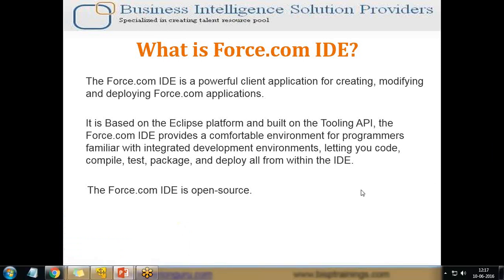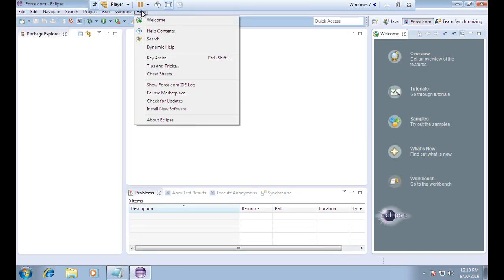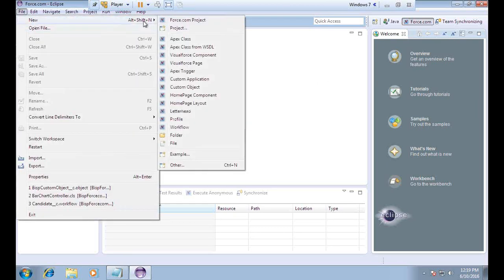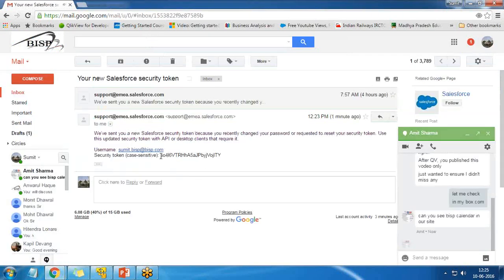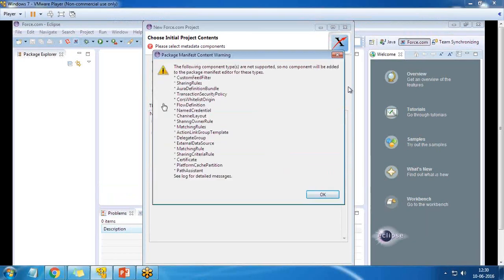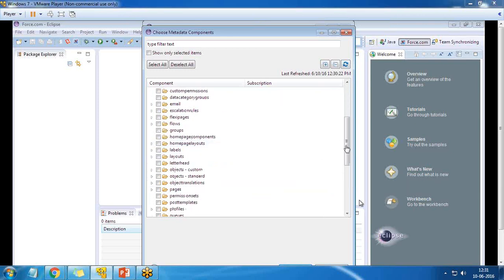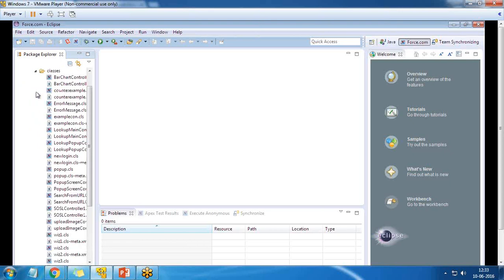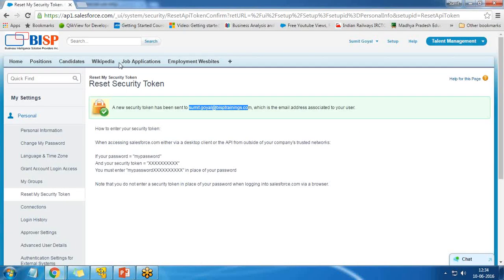How to Build custom Object using Force Com IDE